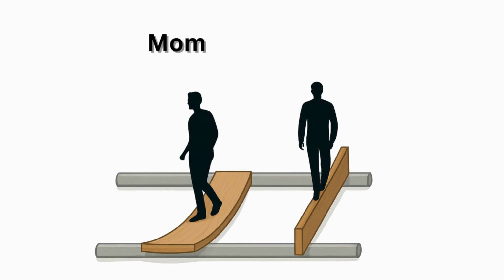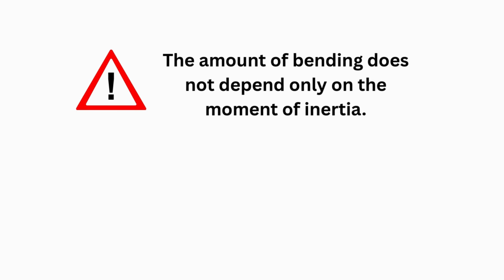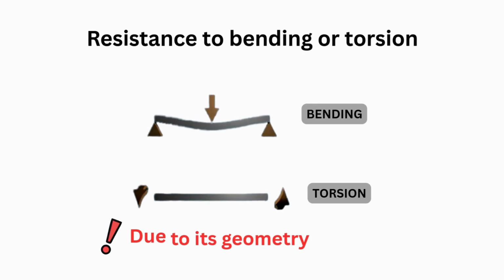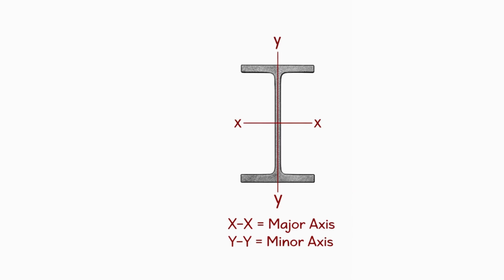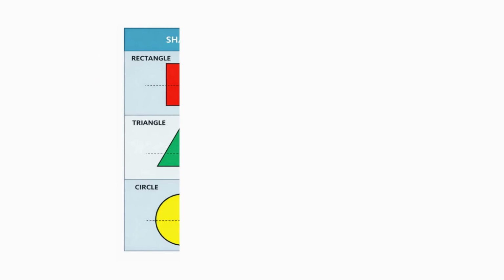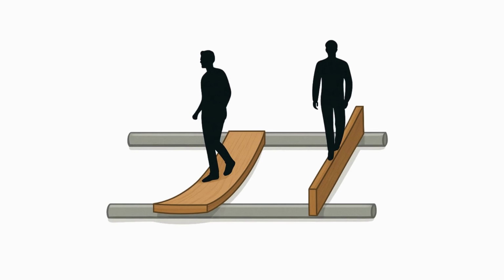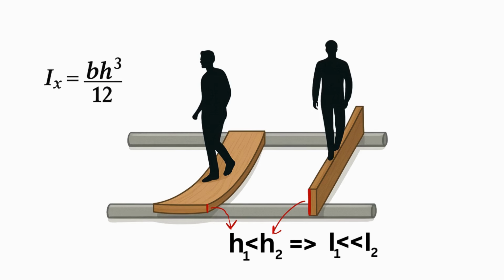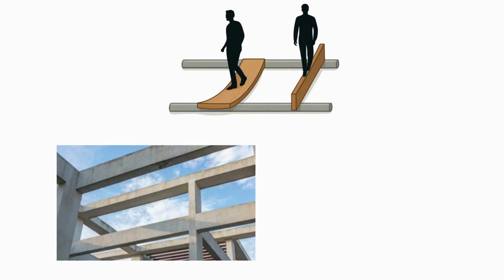Moment of Inertia of Area – Finally Explained Simply (Second Moment of Area)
📐 Moment of Inertia of Area (Second Moment of Area) – Explained Simply

What is the moment of inertia of area and why is it so important in structural engineering?

In this video, I explain step by step:
✔️ What the moment of inertia of area really represents
✔️ Why it controls bending, stiffness, and deflection of beams
✔️ How it affects stress and deformation
✔️ Common formulas for rectangular and circular sections
✔️ Typical mistakes students make

This concept is fundamental for:
• Structural analysis
• Beam design
• Reinforced concrete & steel structures

Whether you’re a civil engineering student or a practicing engineer, this video will help you finally understand the moment of inertia — not just memorize formulas.